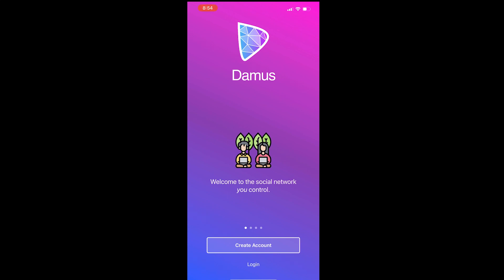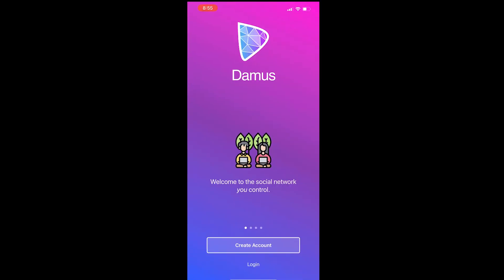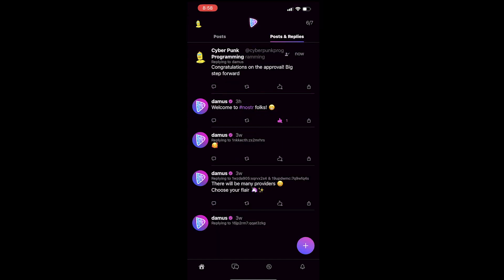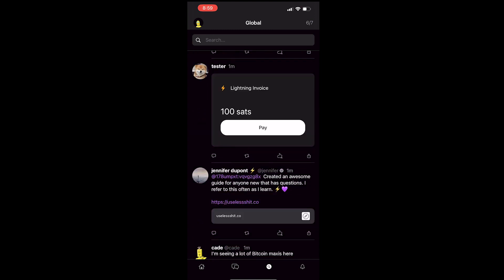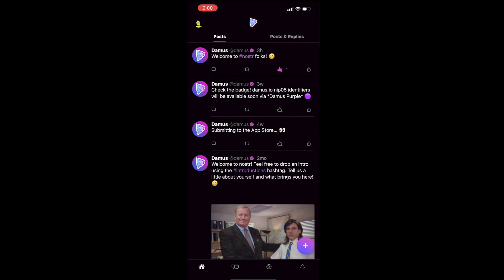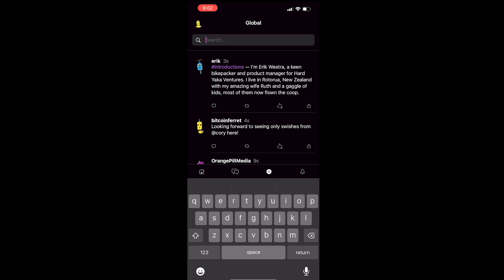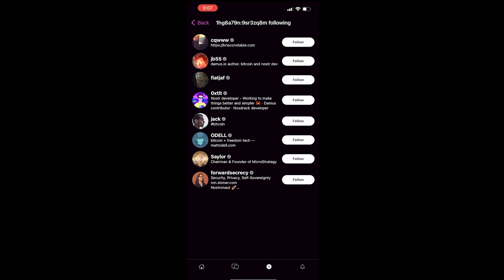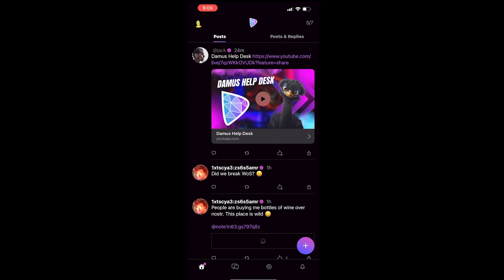Playing around on the new Damus App! (Decentralized Twitter Clone for Nostr)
The Damus app for iOS is finally out! This is the highly anticipated Nostr client for iOS. Been in the works for months and is a breath of fresh air coming up from all the crummy Web Clients for Nostr. The future of decentralized social networks is looking bright today!